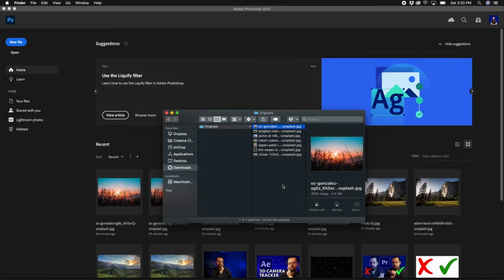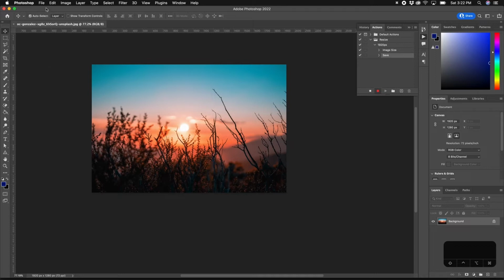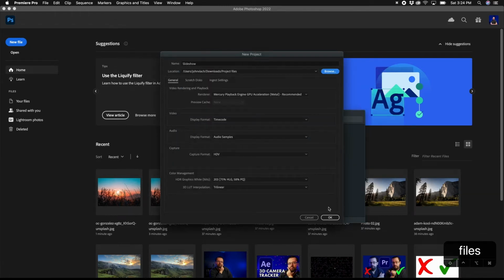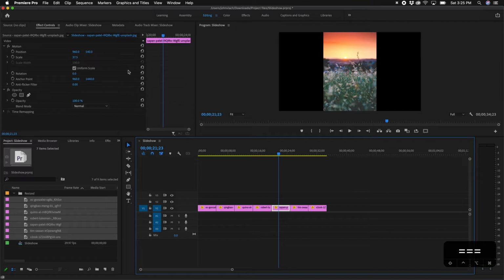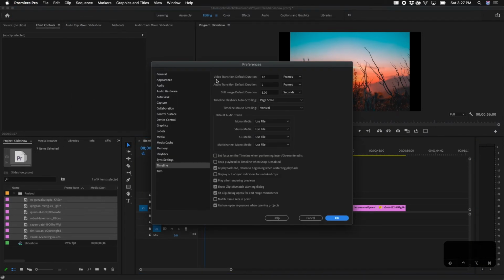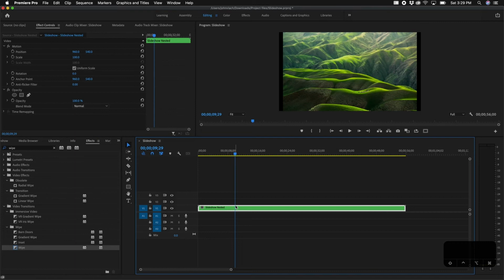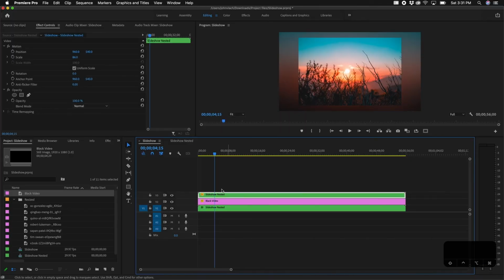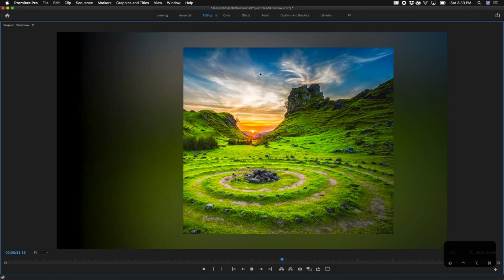Create Easy Elegant Slideshows In Premiere Pro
ABOUT VIDEO:
In this Premiere Pro tutorial I show you how to create an easy slideshow animation. I first go over how to resize several photos by using a resize action inside Adobe Photoshop. Then I explain how you can change the Premiere Pro preferences to optimize your slideshow creation. This includes changing the set to frame size feature, changing the default timeline clip duration, and changing the default transition inside Premiere.

CHAPTERS:
00:00 Welcome!
00:39 Batch Resize Photos In Photoshop
03:26 Set To Frame Size Premiere Pro
06:16 Change Default Transition & Time Premiere Pro
08:19 Nest & Stylize Photos
10:06 Animate Photos In Slideshow
11:51 Additional Resources